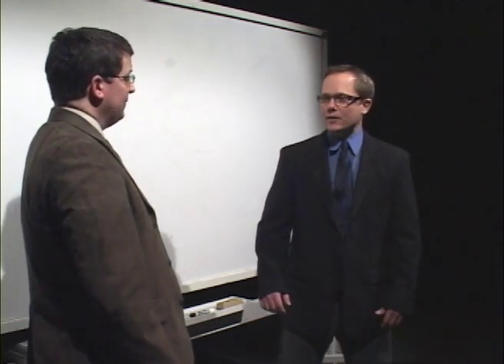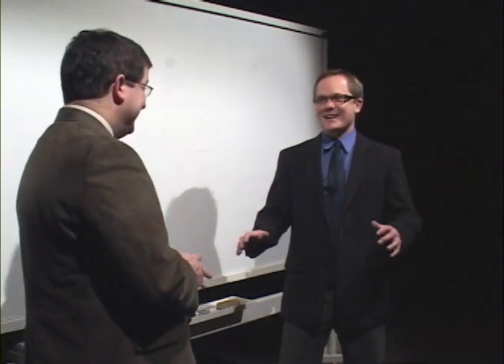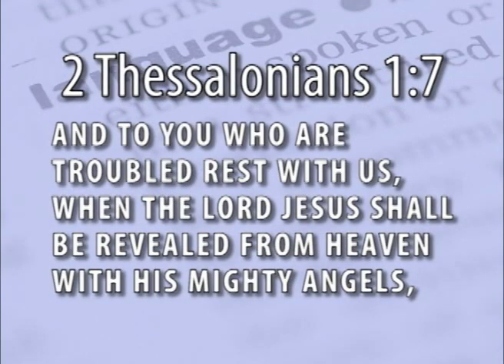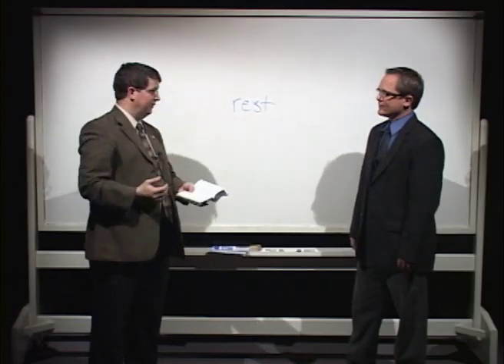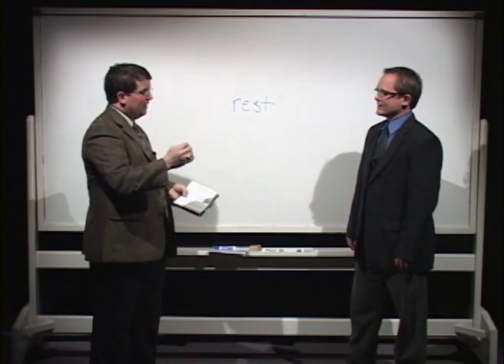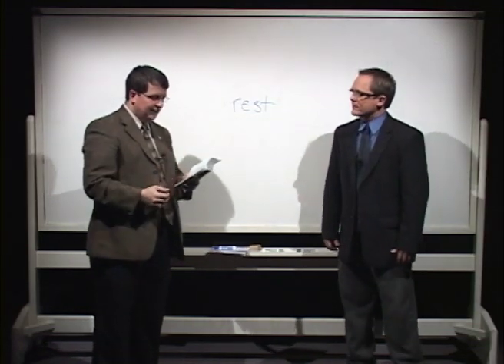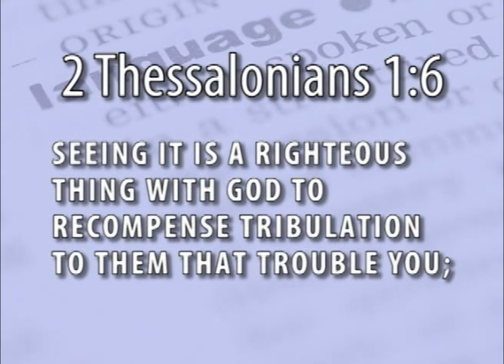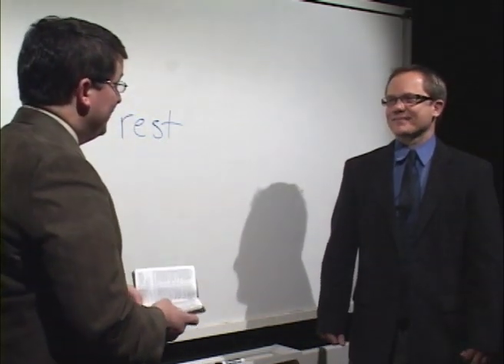Ask The Expert: Biblegramming - 02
An in-depth study of the English language to better understand the Bible.